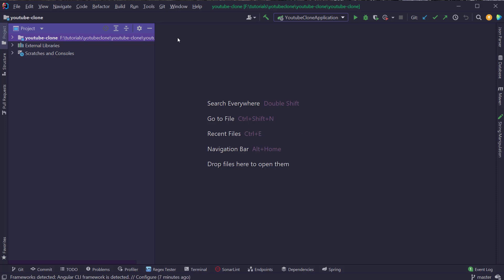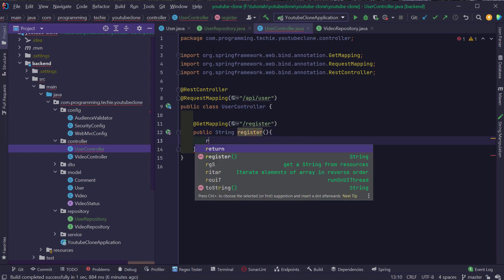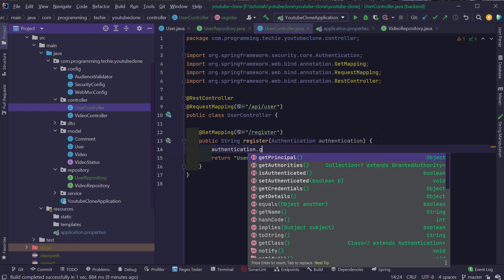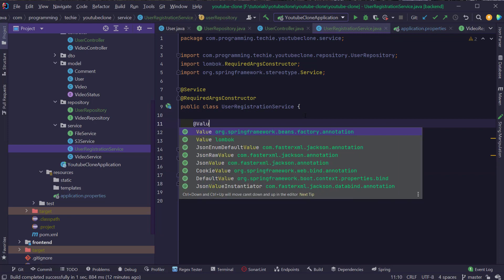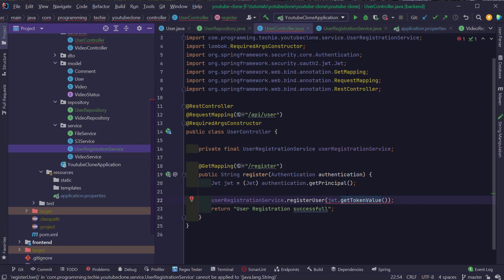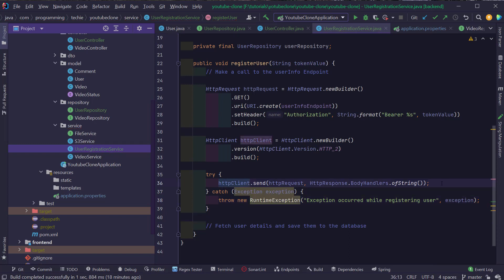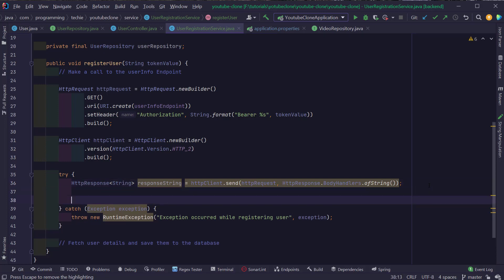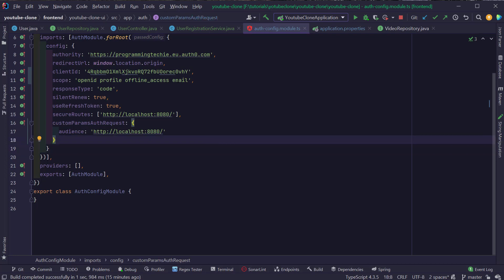Spring Boot Angular Full Stack Project - Youtube Clone - Part 14